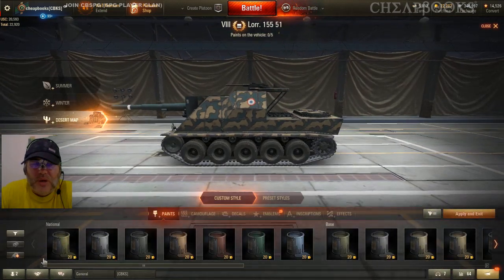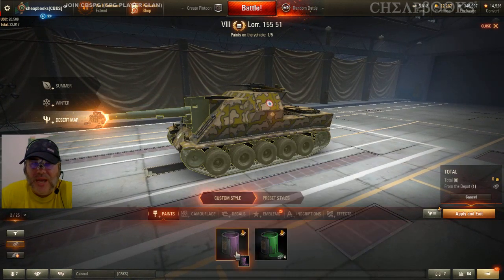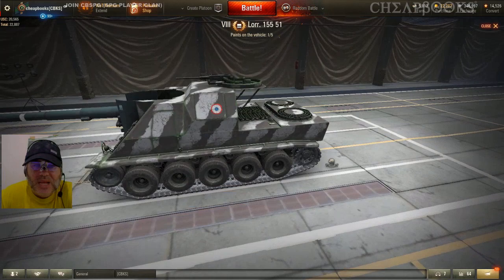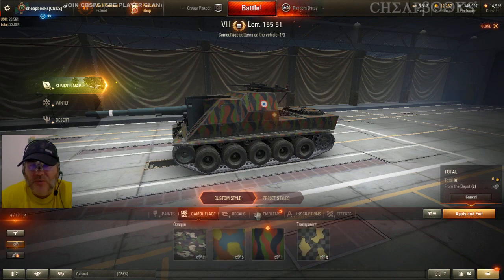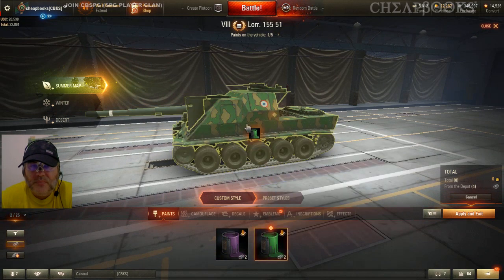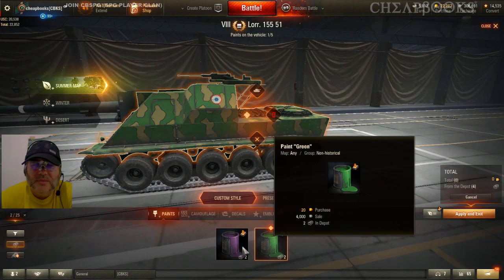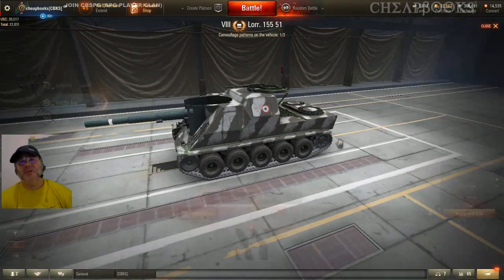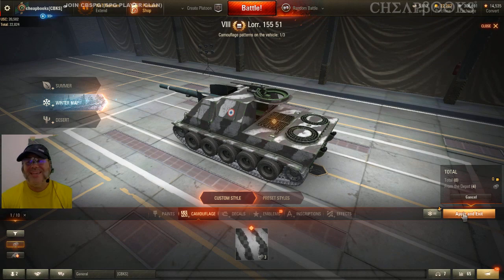WOT Paint and Transparent Camo